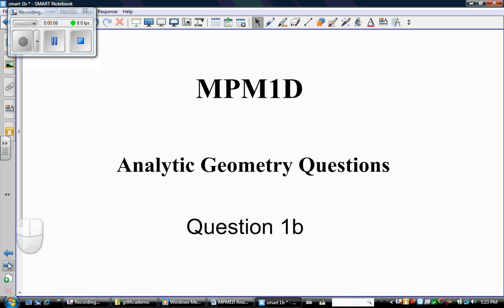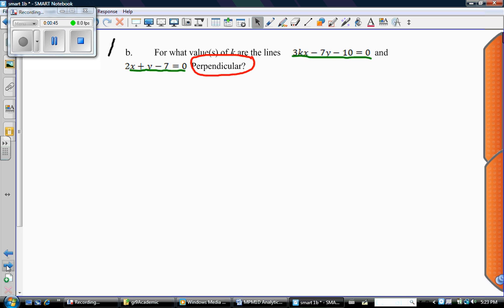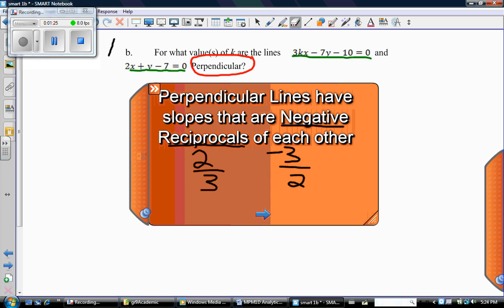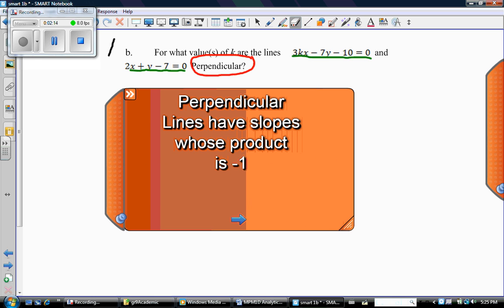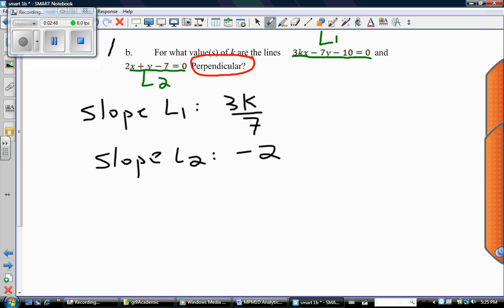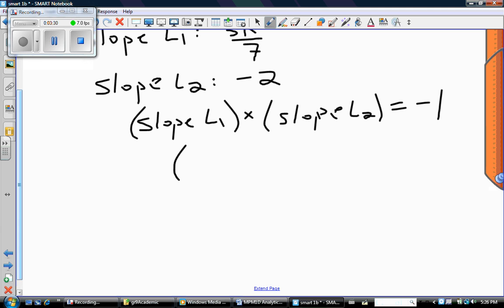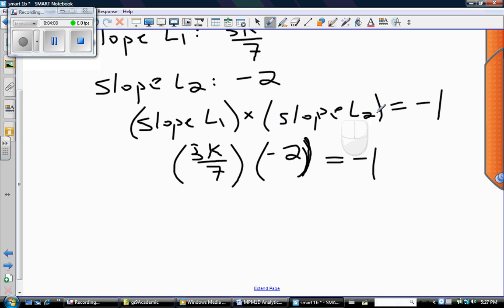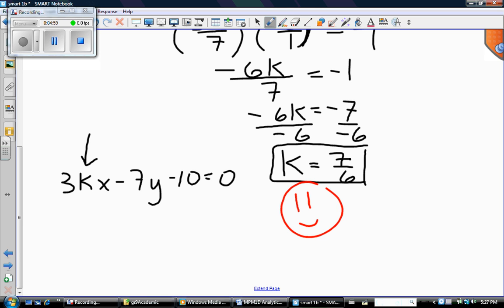1b.wmv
Grade 9 Summative Solutions question 1b